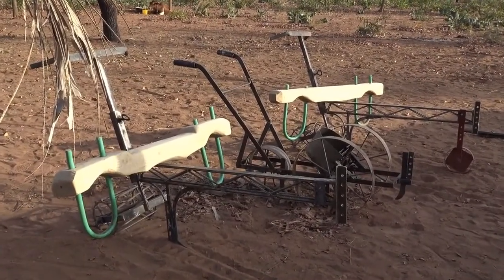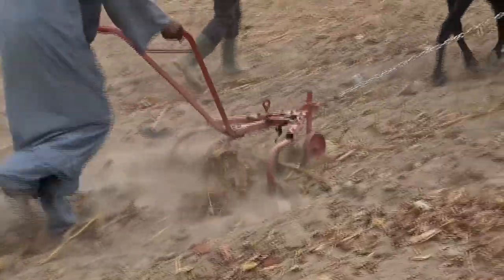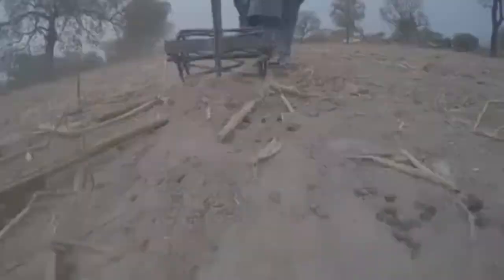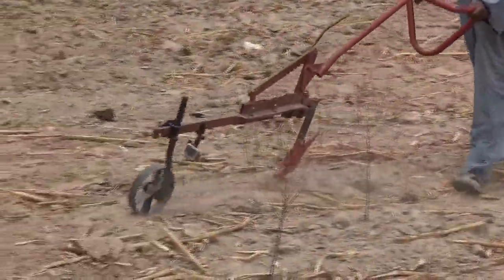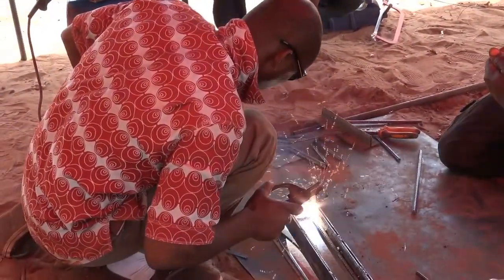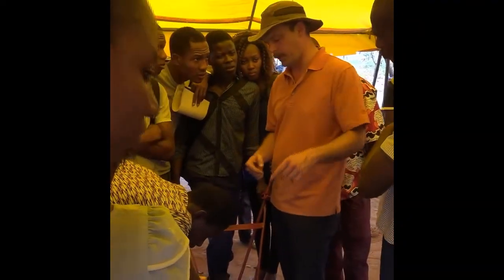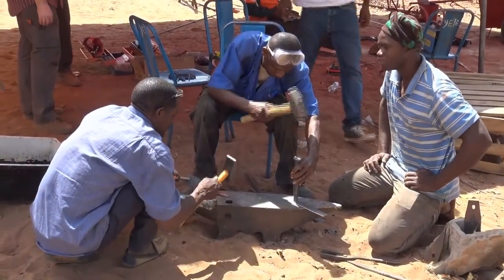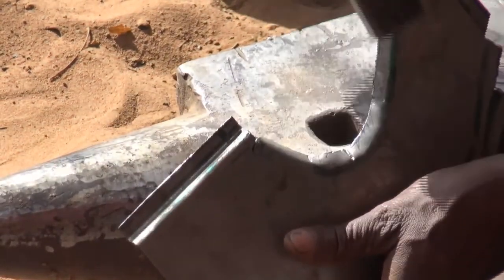Animal Traction and Conservation Tillage, Burkina Faso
This gives a quick look at some of the activities in Burkina Faso last month related to building and testing conservation tillage tools and an improved row planter. The training session on tool building was for local blacksmiths.  They were very enthusiastic about the seed plate drive mechanism and the possibilities for providing low-cost equipment and extending the principles in